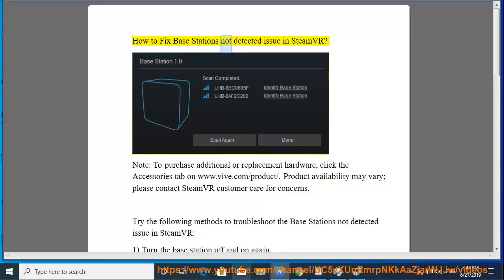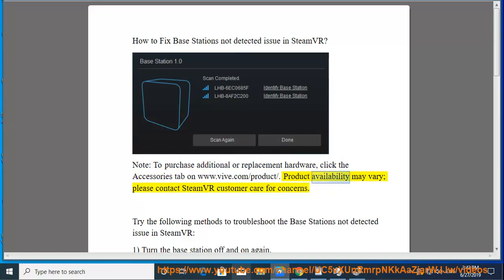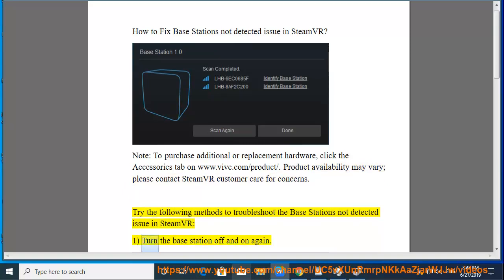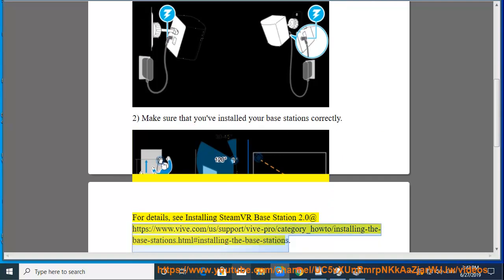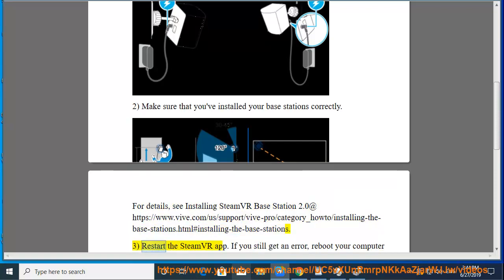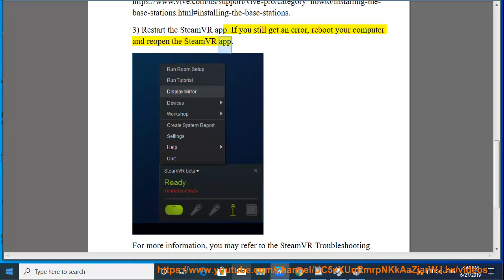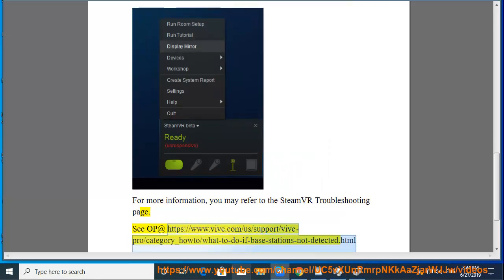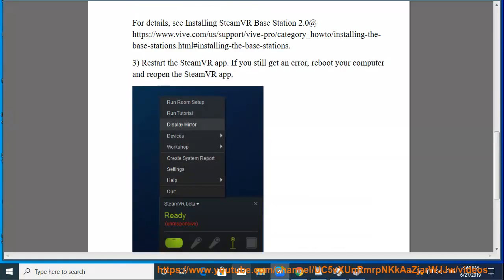Fix Base Stations not detected in SteamVR (2023 Updated)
Here's how to Fix Base Stations not detected in SteamVR.

Here are some troubleshooting steps to try and fix base stations not being detected in SteamVR:

1. Check Power - Ensure base stations are powered on and status lights are green. Unplug and reconnect power cables if needed.

2. Pair or Sync Base Stations - Open the small sync cable door and press the pair button with a pen tip. Both base stations should now detect each other.

3. Update Firmware - Use SteamVR settings to check and install latest firmware updates for base stations. Keep them plugged in during updates.

4. Change USB Port - Try plugging the wireless receiver into a different USB port on your PC if the current one is not reliably detecting stations.

5. Remove Reflective Surfaces - Cover or move any mirrors, glass or reflective surfaces that can interfere with base station tracking.

6. Disable Bluetooth - Temporarily disabling Bluetooth on your PC may resolve connectivity issues competing over the wireless bandwidth.

7. Reset SteamVR Devices - Inside SteamVR settings, select the base stations and choose "Remove all SteamVR USB Devices" then restart.

If base stations persistently don't show up in SteamVR, further hardware troubleshooting may be needed to determine if replacement is required.

i. SteamVR users have reported various issues that can hinder their VR experience. Here are some of the most common reported issues:

**1. Performance Issues:**

* **Low frame rates and stuttering:** Users experience lag and choppiness during gameplay, impacting immersion and enjoyment.
* **Long loading times:** Games and environments take a long time to load, causing frustration and disrupt the flow of gameplay.
* **System crashes and freezes:** SteamVR occasionally crashes or freezes, requiring users to restart their systems and potentially losing progress.

**2. Tracking Issues:**

* **Jittery or inaccurate tracking:** VR controllers and headsets don't track movements smoothly or accurately, leading to disorientation and frustration.
* **Base station issues:** Users encounter problems with their base stations, causing tracking errors or preventing SteamVR from recognizing the headset.
* **Room setup issues:** The initial room setup process can be difficult or inaccurate, impacting the tracking quality and gameplay experience.

**3. Software and Compatibility Issues:**

* **Game compatibility issues:** Certain games experience compatibility problems with SteamVR, causing crashes, bugs, or visual glitches.
* **Driver issues:** Outdated or incompatible drivers for VR hardware can lead to performance issues, tracking errors, and instability.
* **Software updates:** New SteamVR updates can introduce bugs or compatibility issues with existing hardware and software.

**4. Hardware Issues:**

* **Faulty headset or controllers:** Damaged hardware components can cause tracking issues, distorted visuals, or malfunctioning buttons.
* **Connection problems:** Loose cables or faulty ports can lead to intermittent tracking, disconnections, or power issues.
* **Overheating:** VR headsets can overheat during extended use, causing performance issues or even shutting down.

**5. Other Issues:**

* **Audio problems:** Users experience distorted audio, crackling sounds, or lack of audio output in their VR headsets.
* **Motion sickness:** Some users experience nausea and dizziness during VR gameplay, especially during quick movements or high-intensity experiences.
* **Limited content library:** While the VR game library is expanding, some users might find the selection of available titles insufficient for their preferences.

These reported issues highlight the need for Valve to continue improving the SteamVR platform and address user concerns. Optimizing performance, resolving tracking issues, ensuring software compatibility, and providing comprehensive hardware support are crucial steps towards enhancing the VR experience for all users.

Learn more?
Fix none of SteamVR controllers is tracked
Fix SteamVR controller not turning on
Fix Headset not tracking issue in SteamVR device